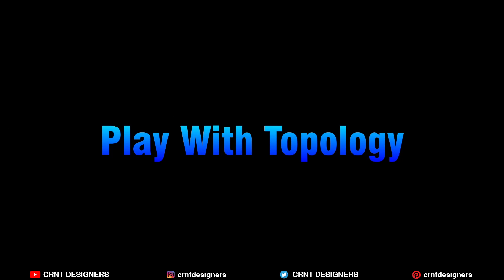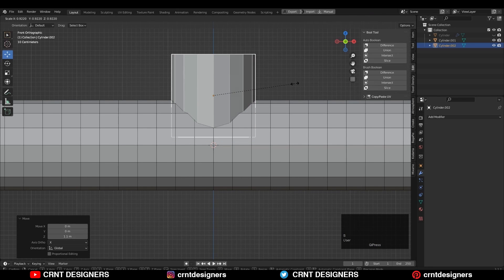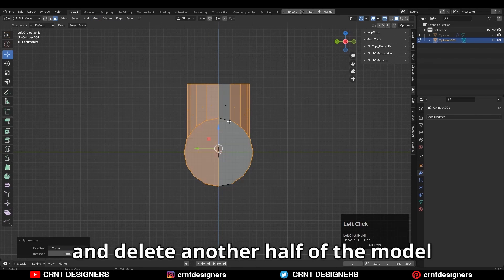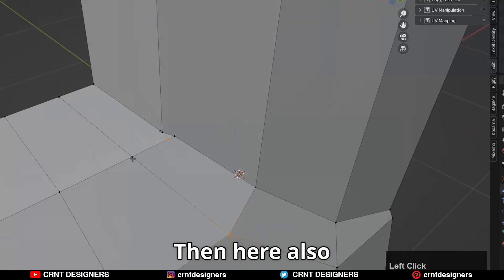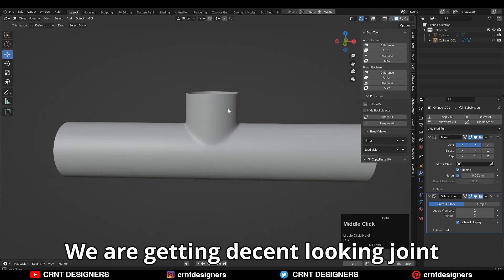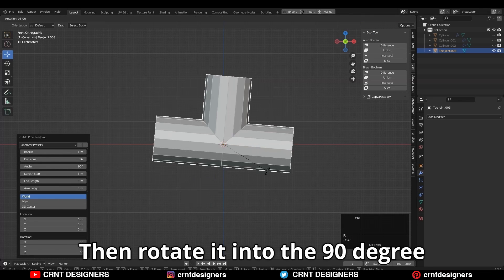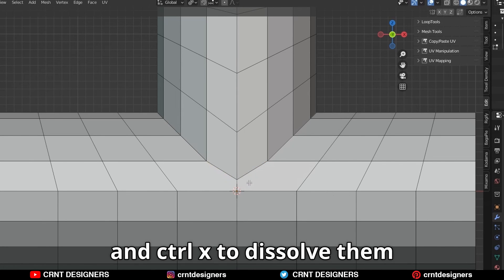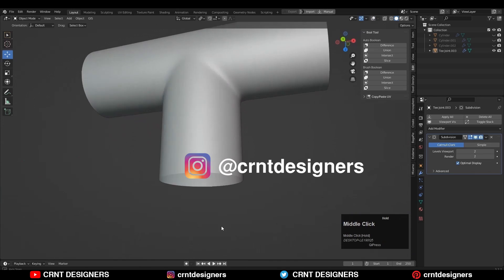I Found 2 Best Techniques to Create Cylindrical Joints _ Blender Topology Tutorial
In this blender tutorial I have explain two ways to create cylindrical joints. If you are struggling with cylindrical joints then you should watch this blender modeling tutorial. You can use this trick in your 3d modeling. If you are a modeling artist and blender user then you should know these techniques. This blender 3d modeling tutorial will help you to improve your 3d modeling skill. I hope you will like this tutorial.

blender modeling
blender topology
blender subdivision surface
3d modeling blender
subdivision surface
subd modeling
3d modeling

ABOUT US